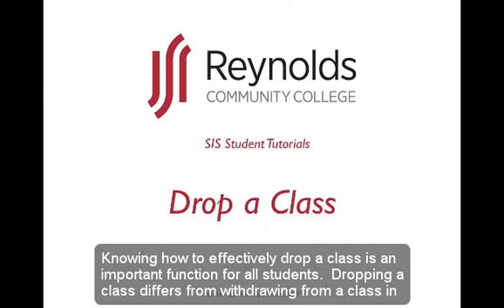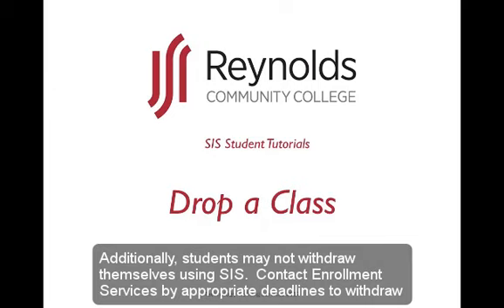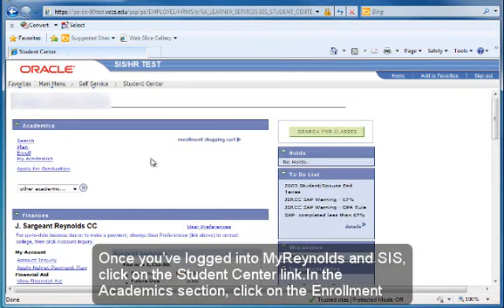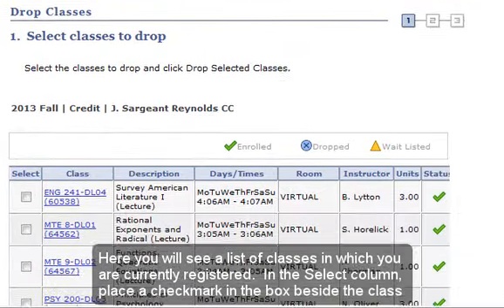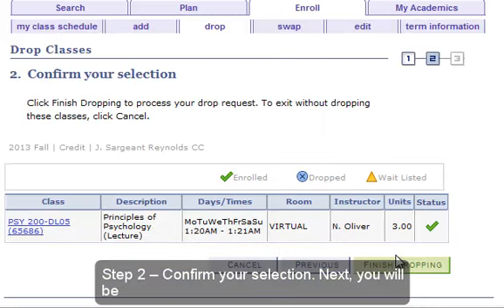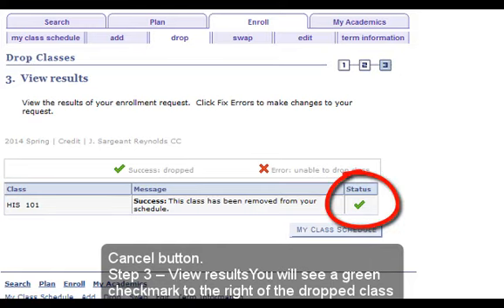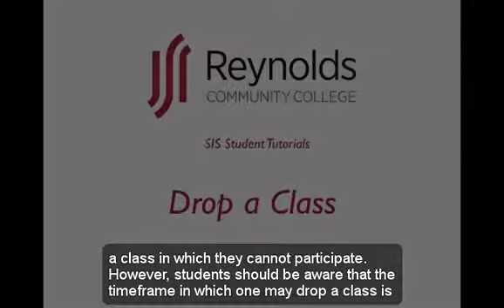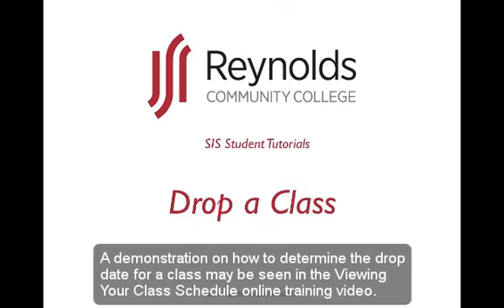09 SIS Dropping a Class